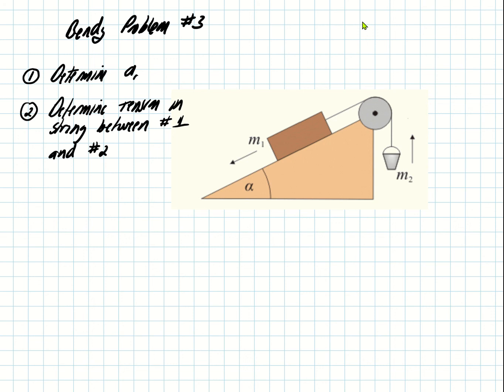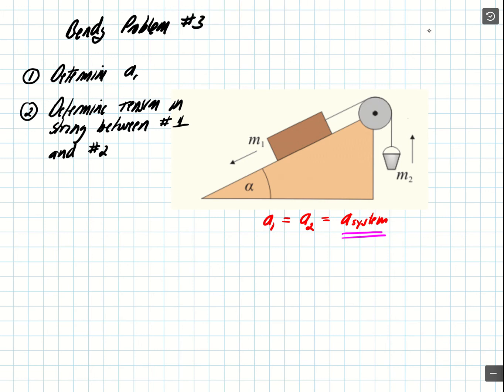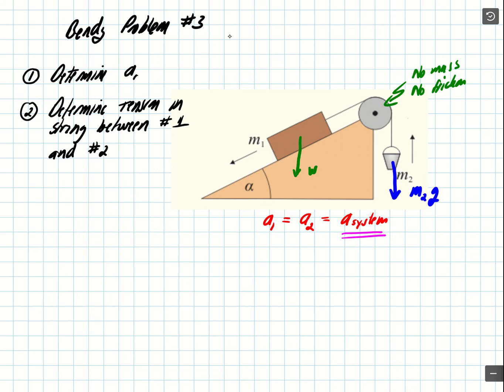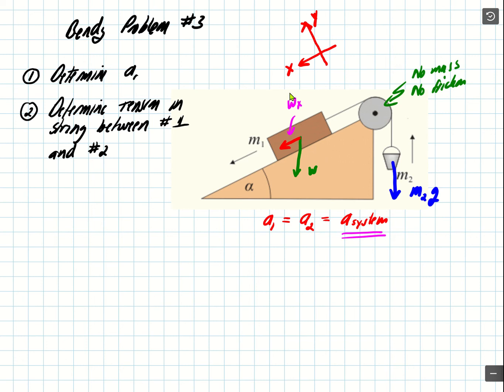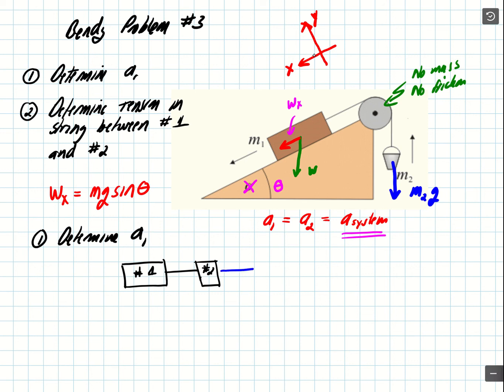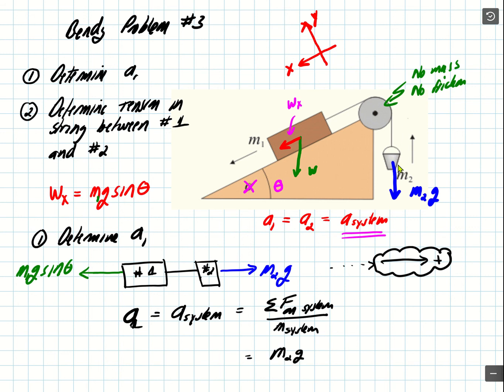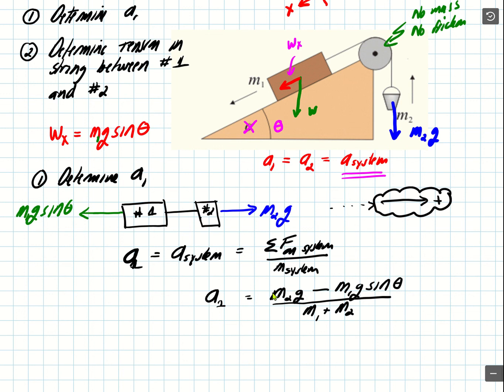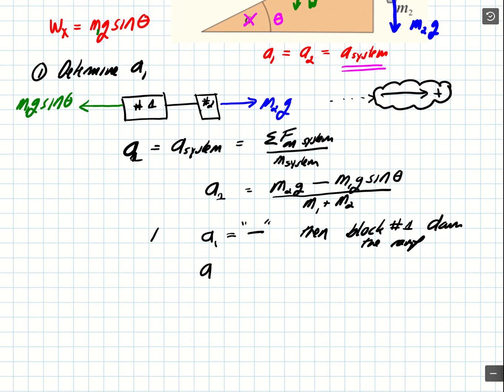Bendy Connected-Objects Problem #3